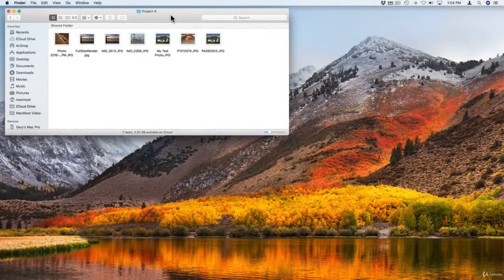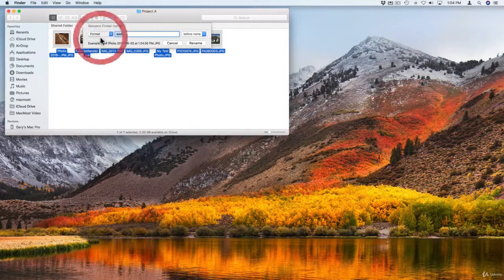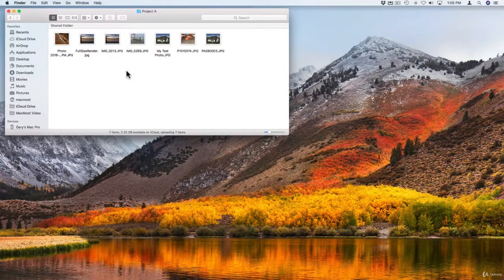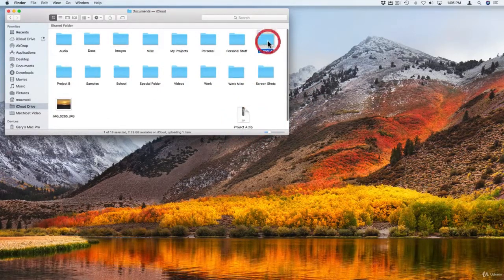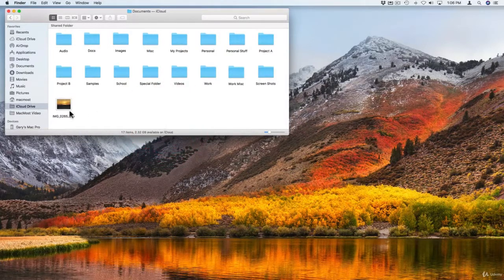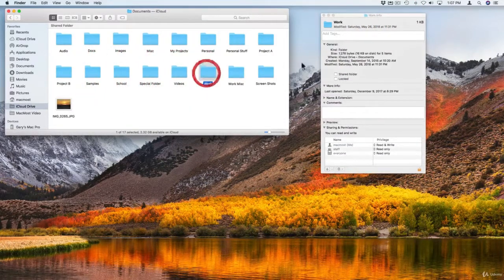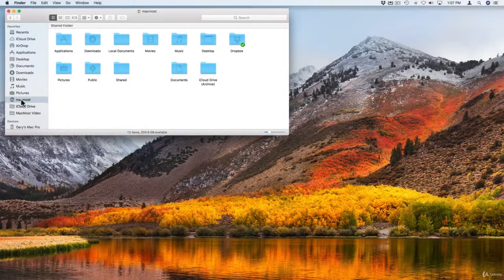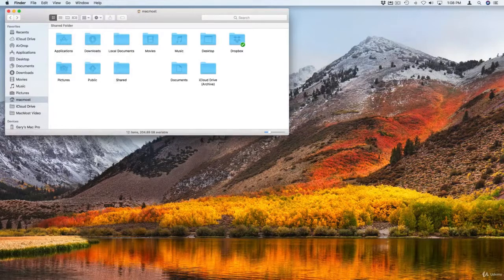WebHD 720p 4